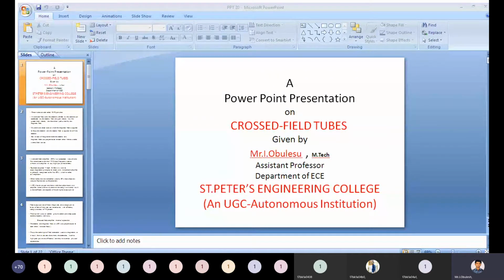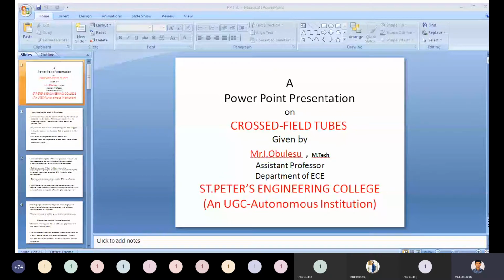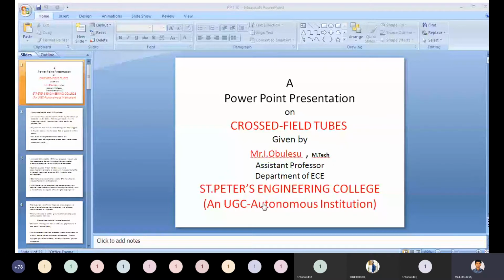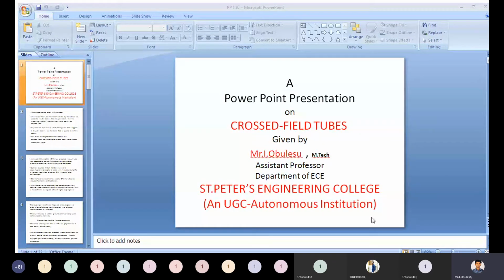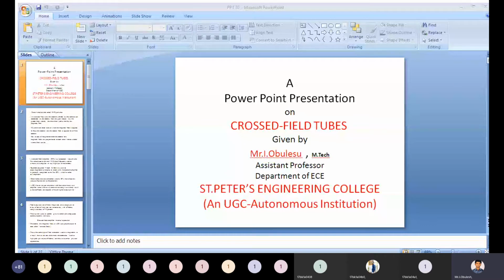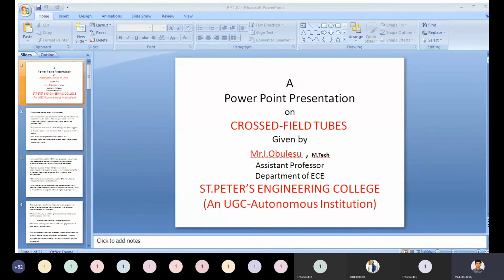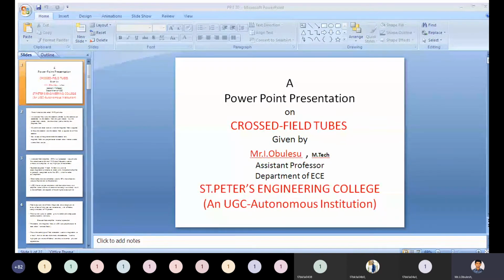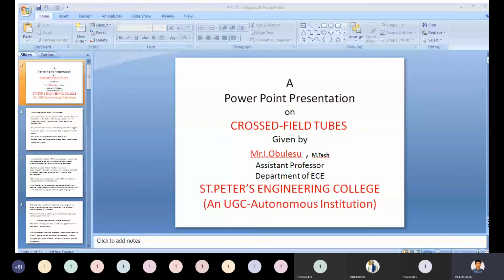M-TYPE TUBES given by Mr.I.Obulesu